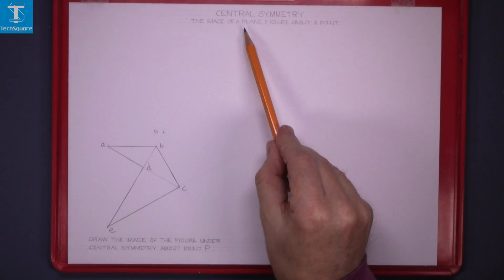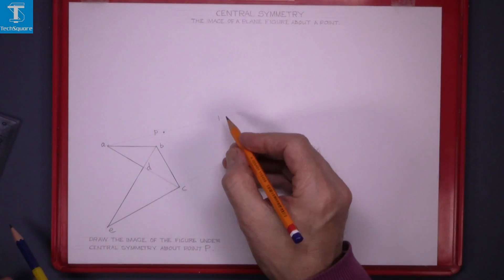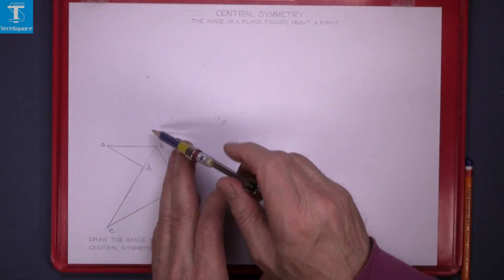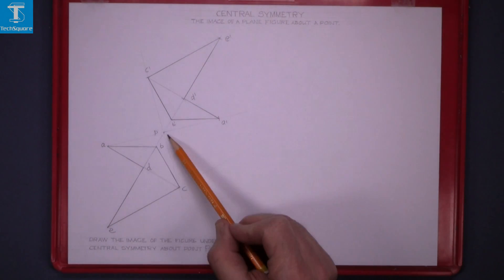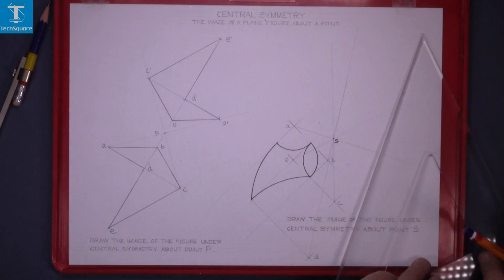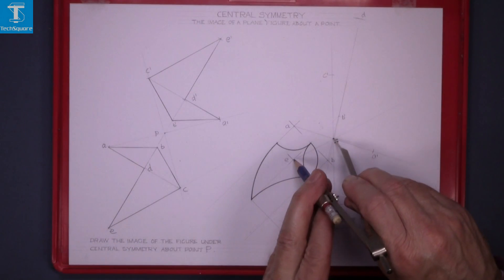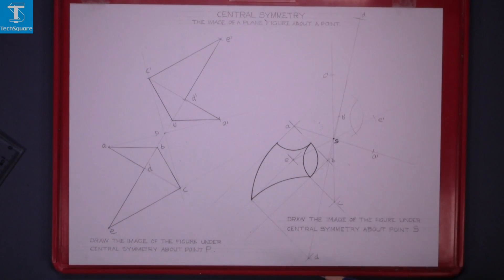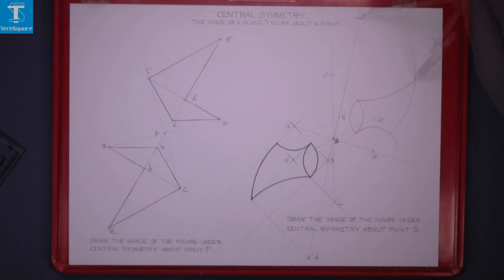Central Symmetry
A central symmetry is the image of  plane about a point.
In this video we will draw:

- The image of a figure under central symmetry